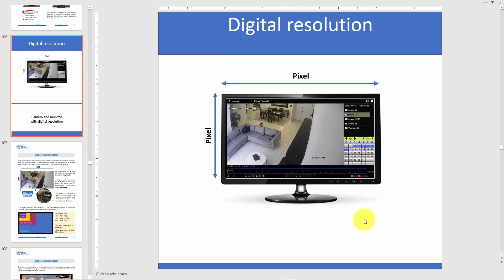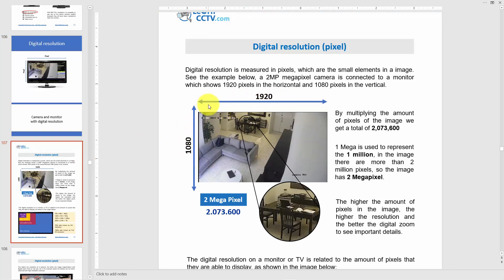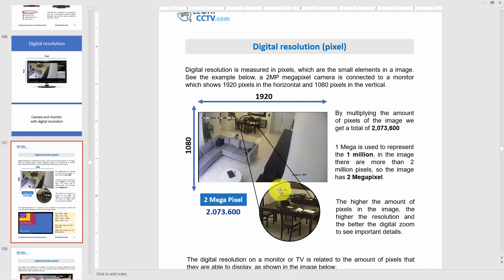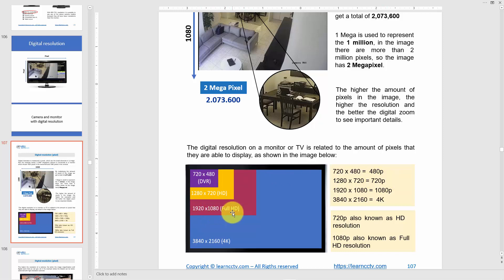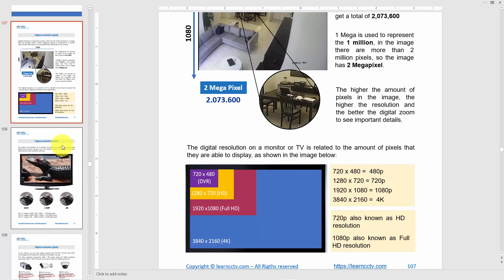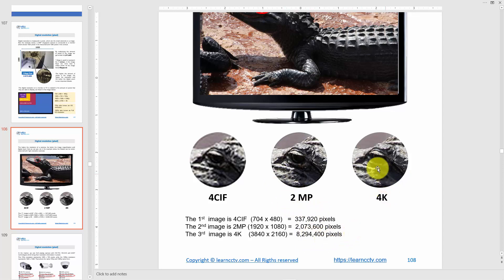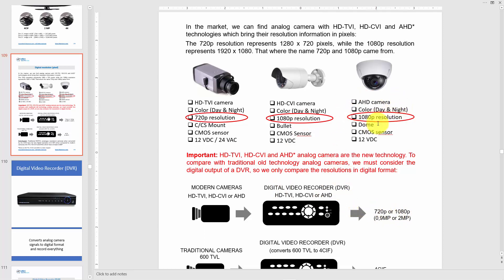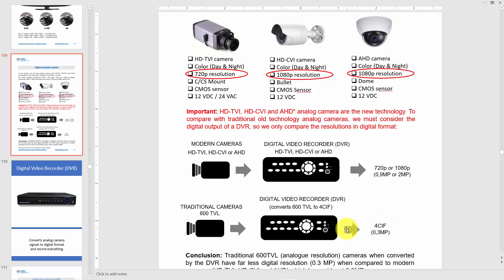CCTV Course - Camera Digital Resolution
👍 Recommended Guides

👍 Recommended Products

4K 8CH PoE Security Camera System

IP CAMERAS
Wire-Free Pan & Til Camera with Rechargeable Battery

 🔎 OTHER PRODUCTS
Surveillance Internal Hard Drive HDD – 3.5 Inch

CCTV Balun

Wi-Fi Extender